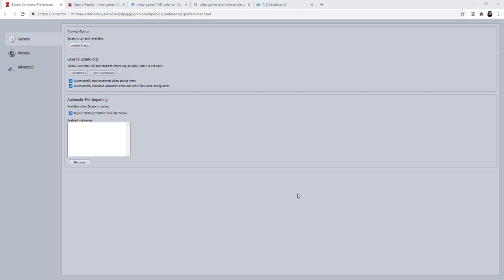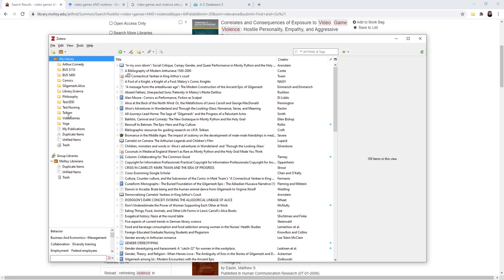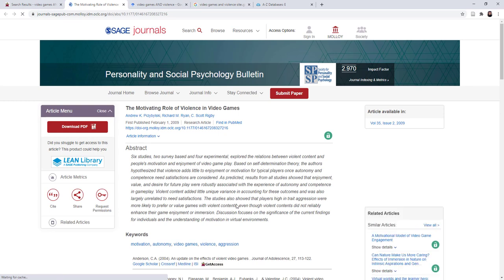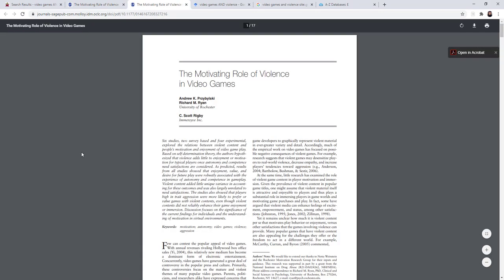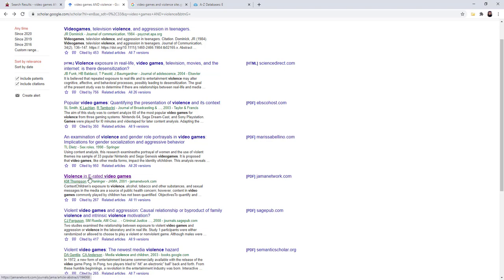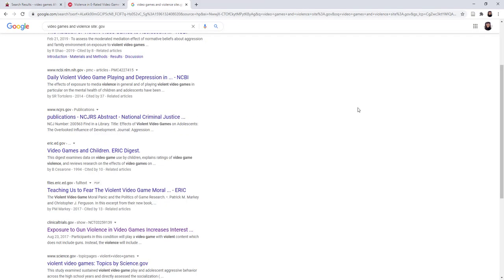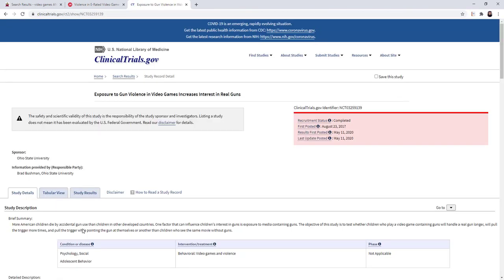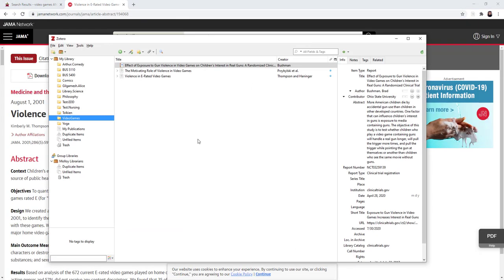Zotero Connector Part 2: Using the Connector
Quick tutorial on using the Zotero Connector when you have Zotero downloaded onto your computer presented by Tabitha Ochtera, Electronic Resources Librarian